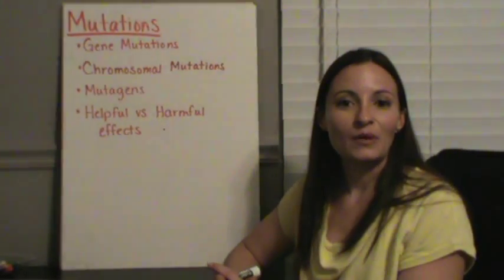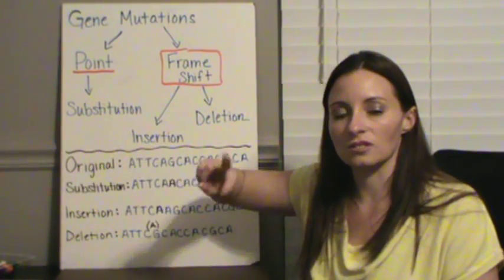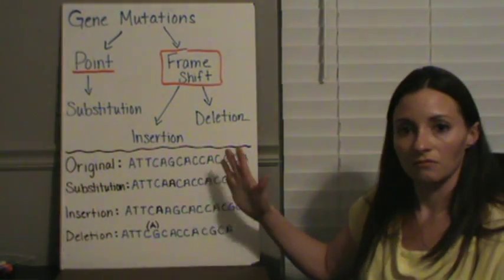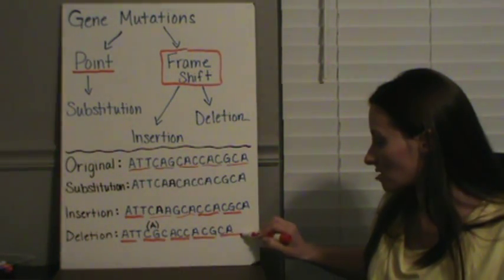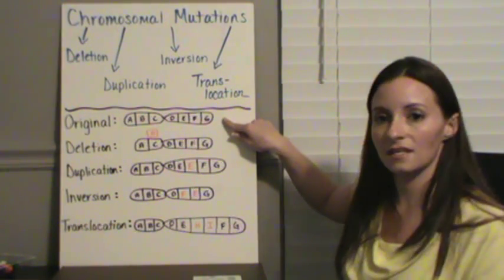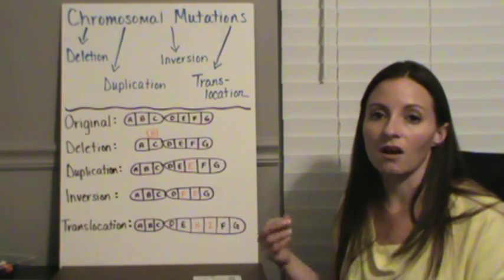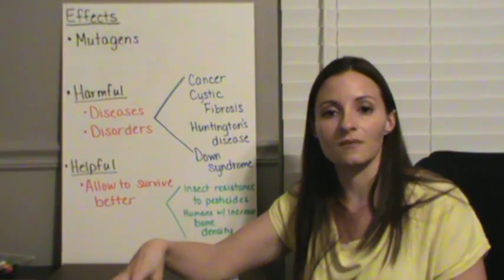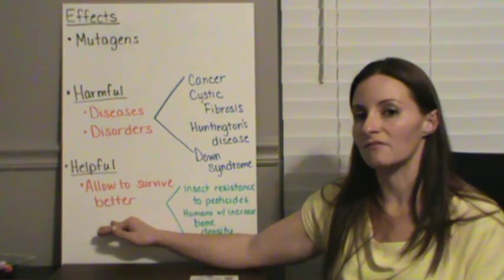Mutations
Mutations that can happen within our cells - gene and chromosomal.  This also discusses the effects of mutations and what can cause the mutations.